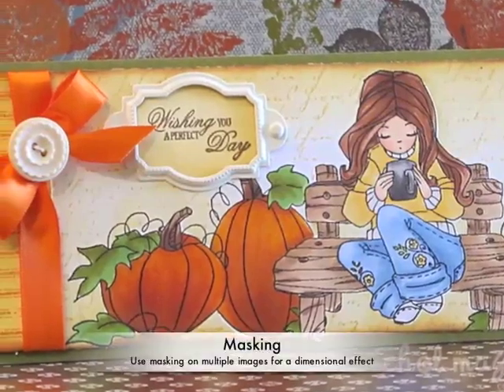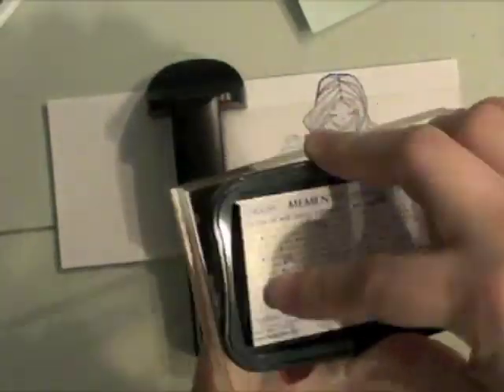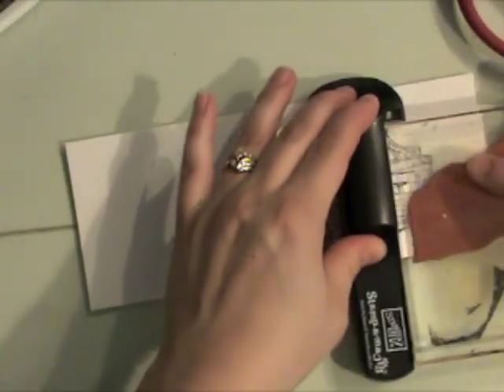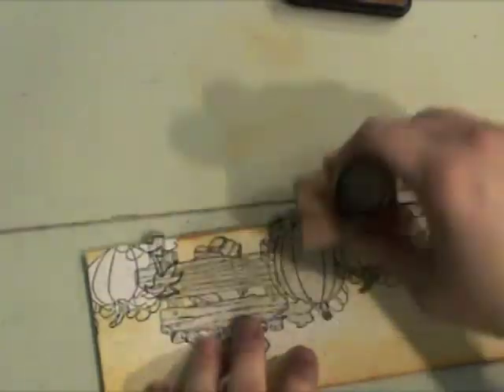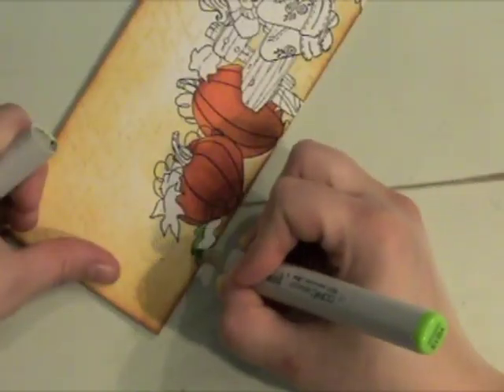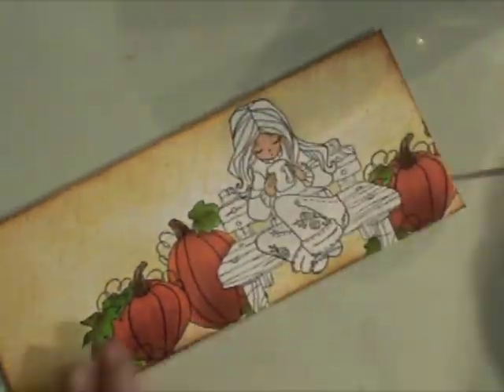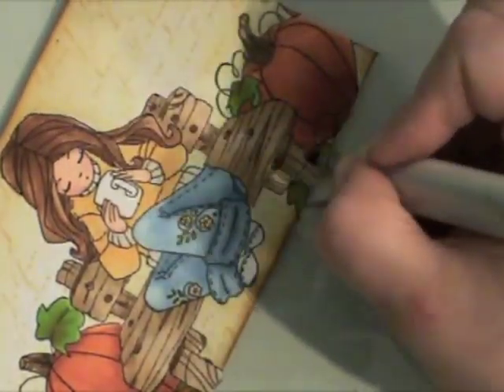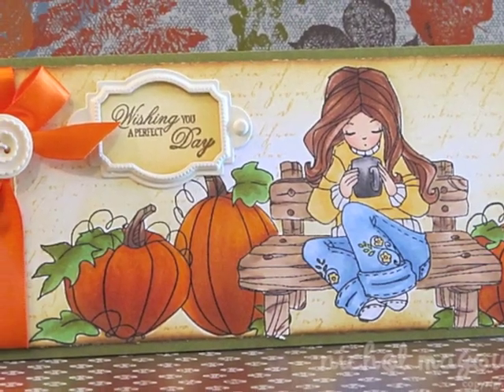Masking | Wishing the Perfect Day Card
Using Masking Paper to create a multi-dimensional card